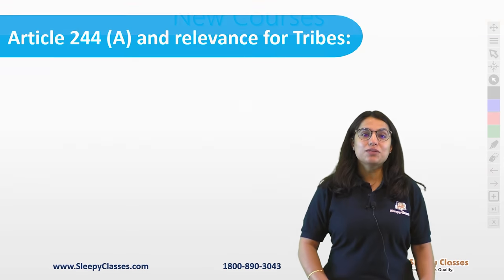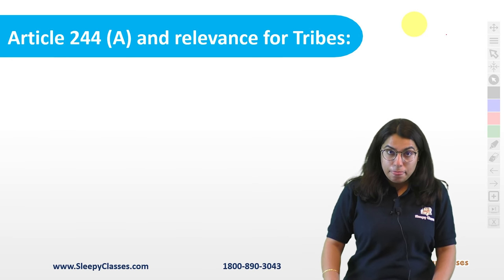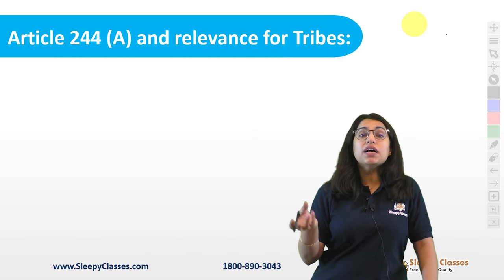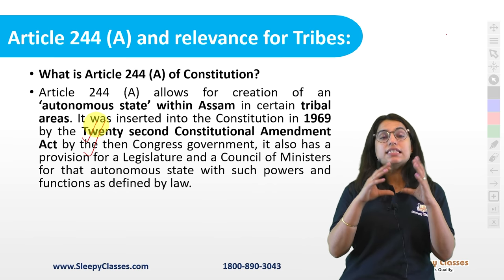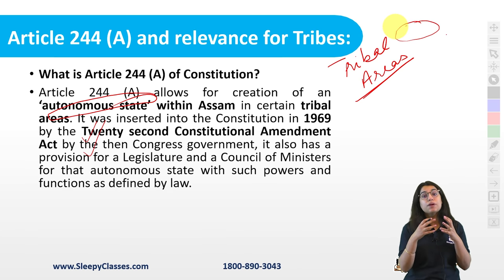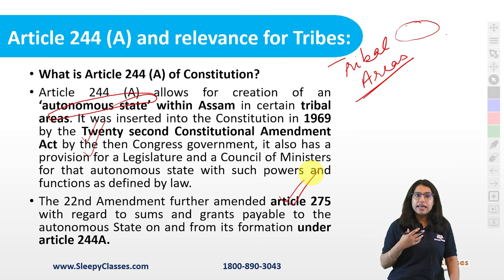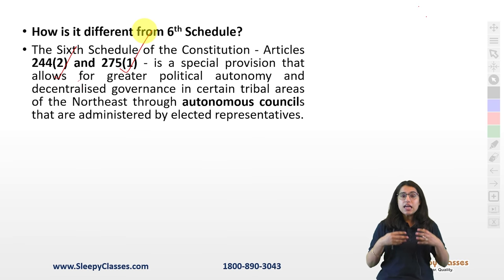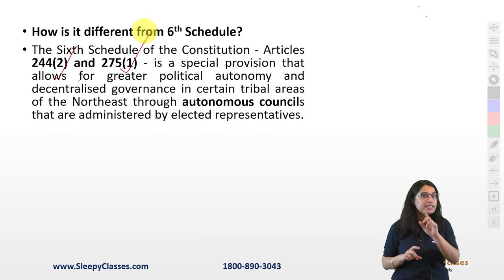2 Minute Series - What is Article 244 A and its relevance for Tribal Areas?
Toll Free: 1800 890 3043